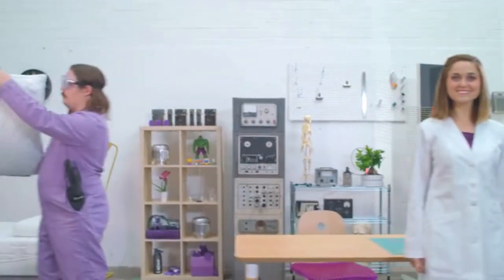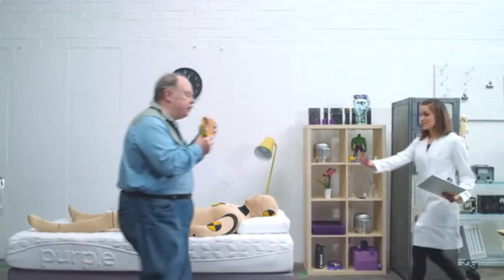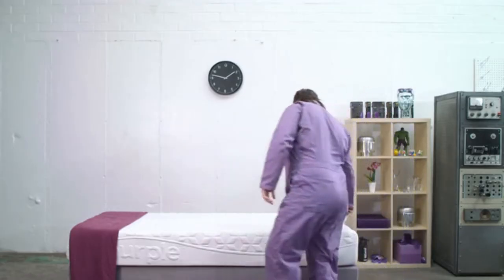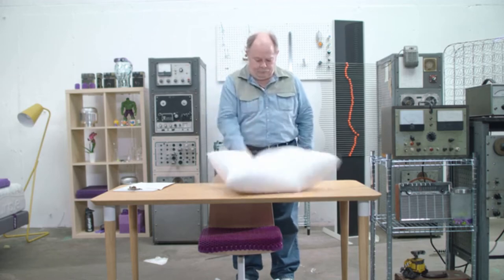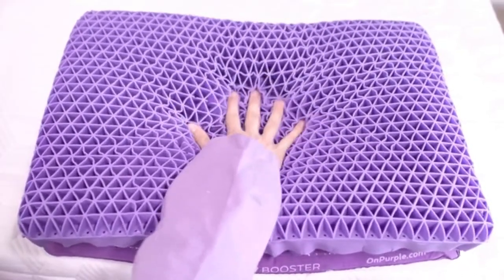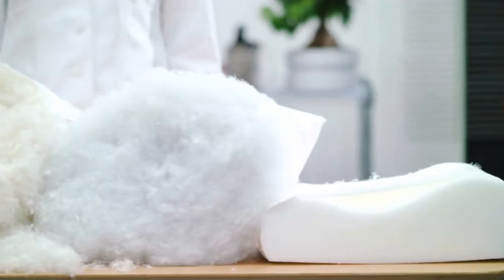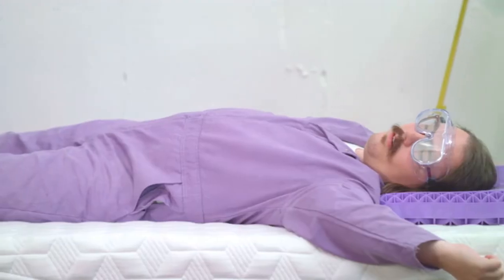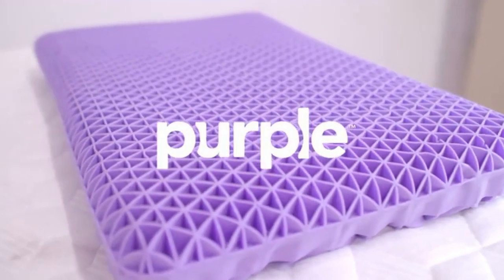Sleep Like Never Before With The Purple Pillow - KICKSTARTER Most Funded Projects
No more lumpy foam, stabby feathers and melty memory foam. Introducing the Purple Pillow, the first innovation in pillows since geese.

TheCreationMission🌎🚀